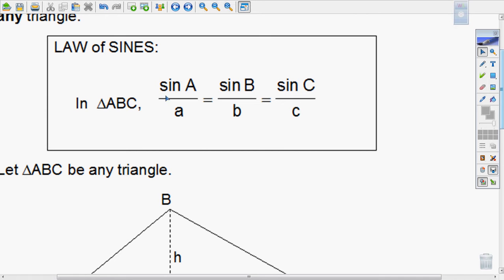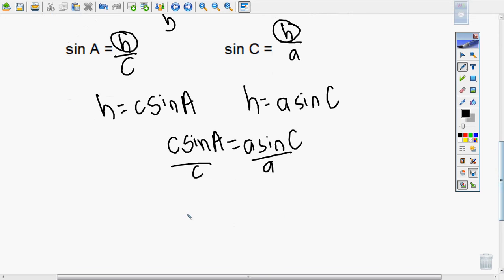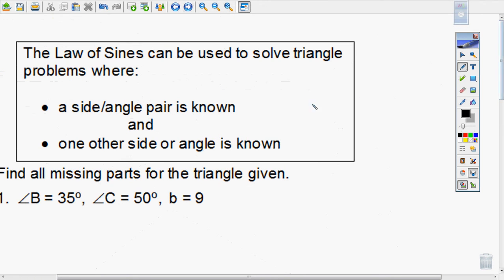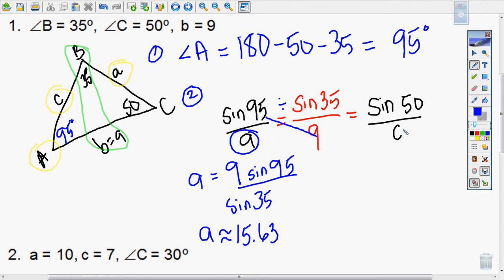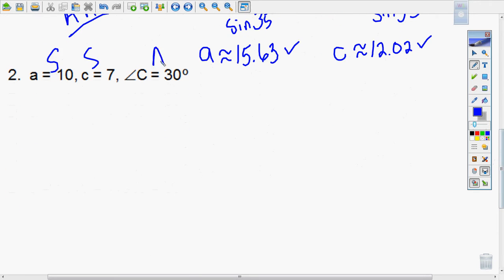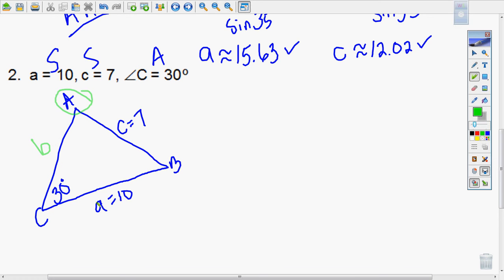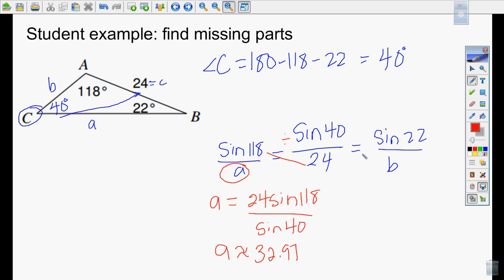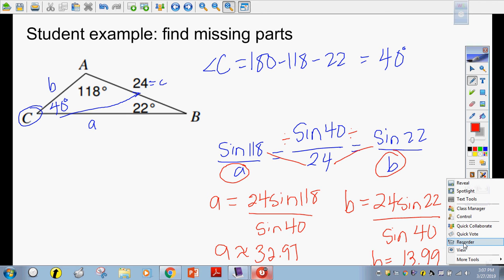pc law of sines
class notes 3.27